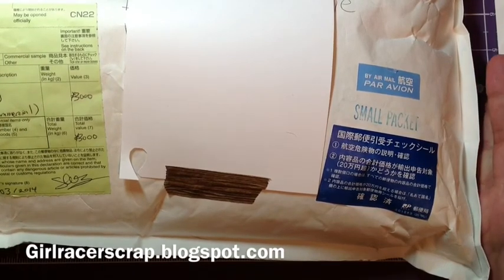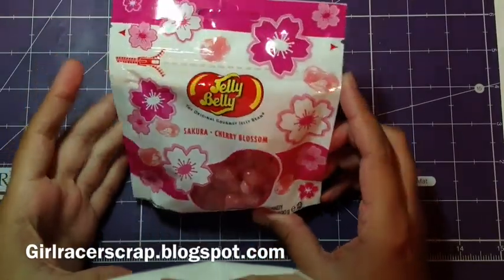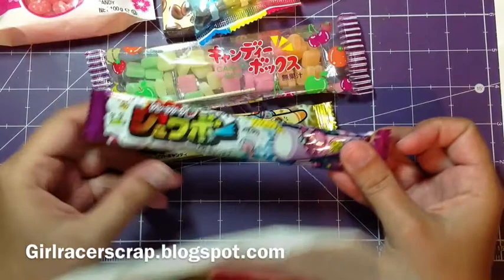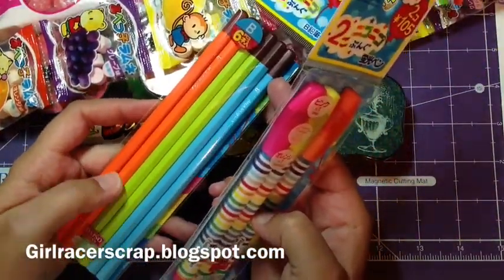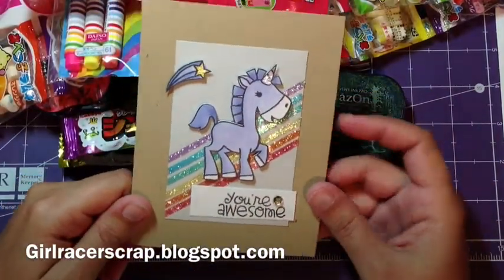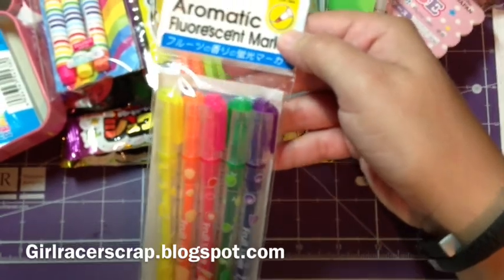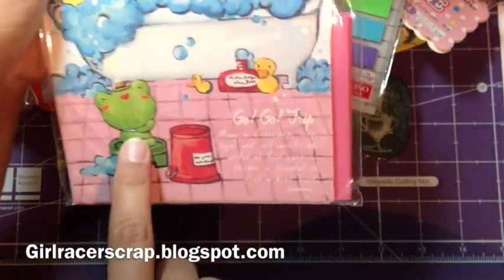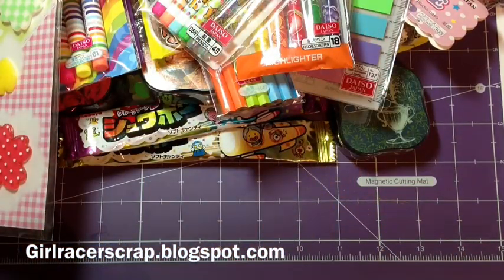Happy Mail from Sherri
Sherri's YouTube Channel